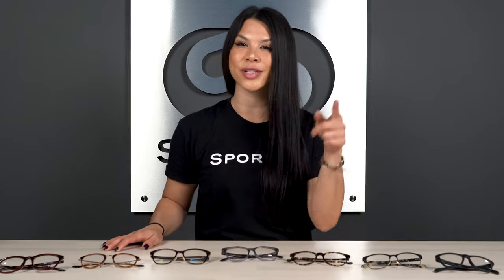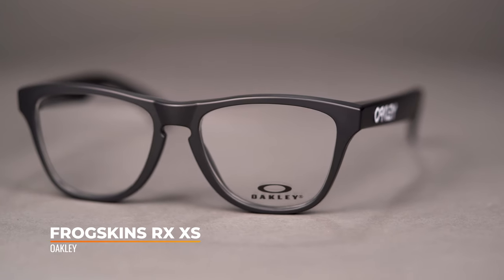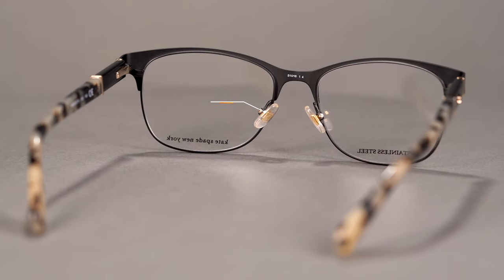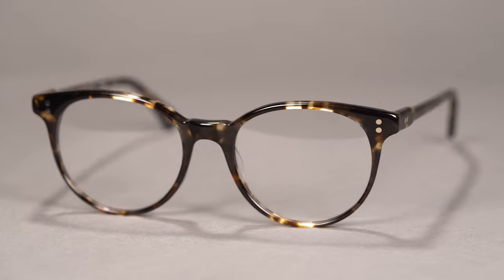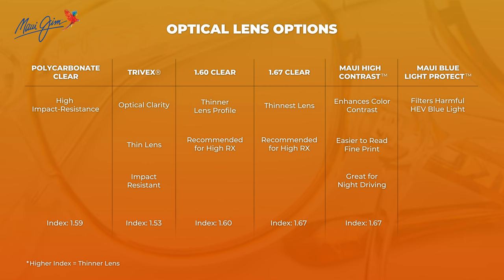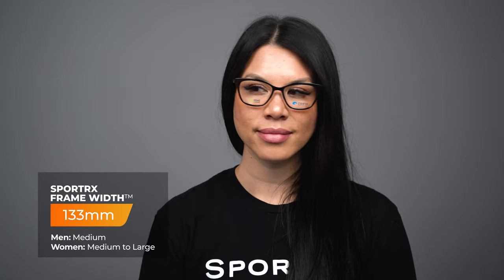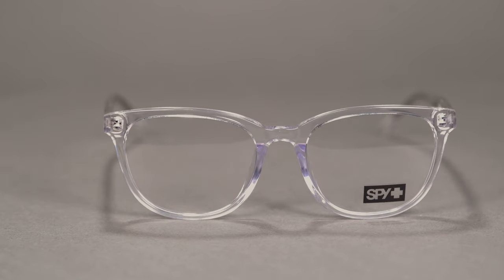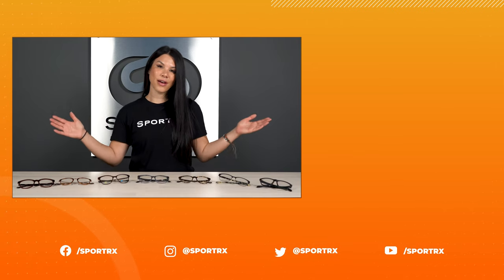Best Women's Eyeglasses for Your Astigmatism | SportRx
There’s nothing worse than going through life with blurry vision and if you struggle with astigmatism, then you know what we’re talking about. But don’t worry, SportRx has you covered! Join us as we discuss our picks for the top 7 best women’s prescription glasses for astigmatism!

0:00 Video Start
0:12 Intro
0:56 Oakley Frogskins XS Rx
2:04 Kate Spade Benedetta
2:54 Raen Marin
3:42 Maui Jim MJO2207
5:15 Costa Pacific Rise 310
5:51 Ray-Ban RB7140
6:45 SPY Shea
7:13 Conclusion

Worried about shopping online?
Don’t know your size? Measure with the SportRx SFW
Questions about your prescription?